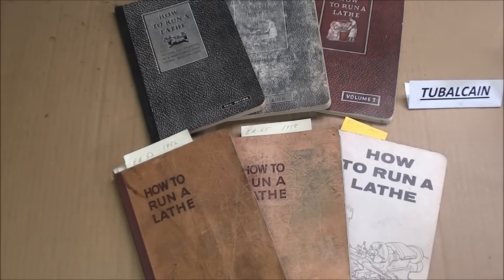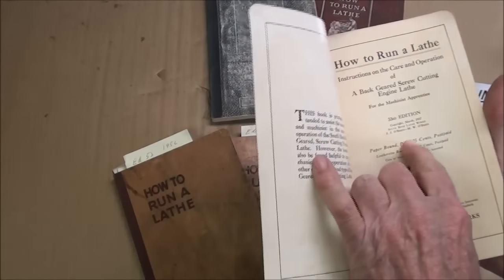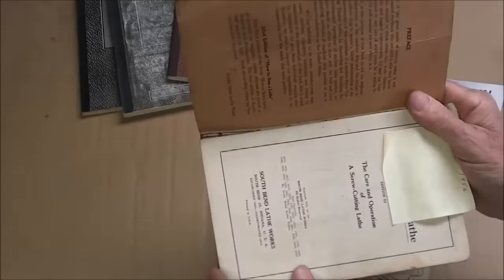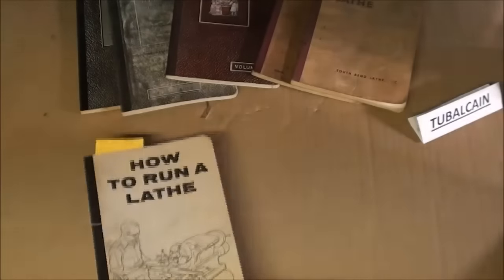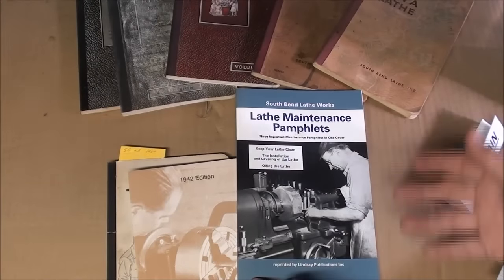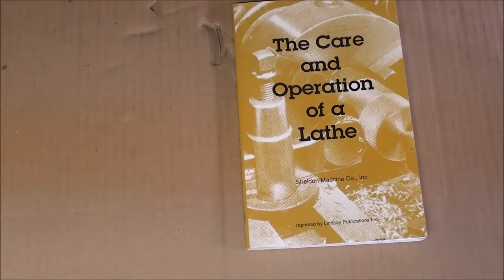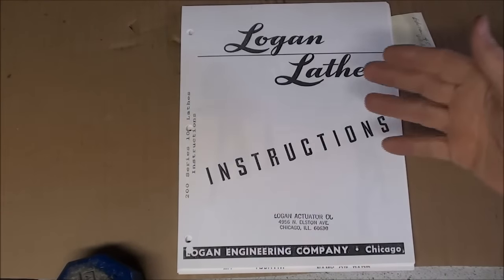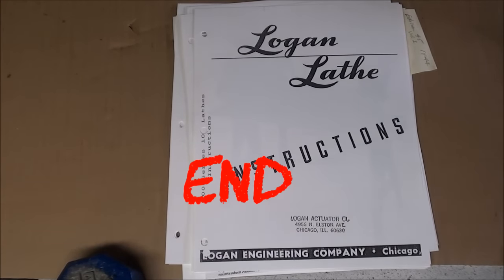SHOP TIPS #282 How to Run a Lathe books tubalcain south bend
In this video, I discuss the various lathe hand books available on ebay.